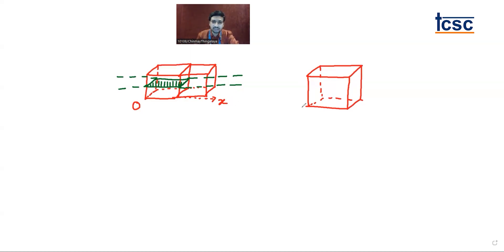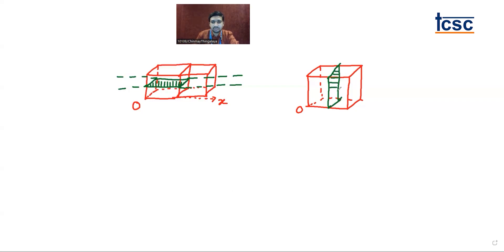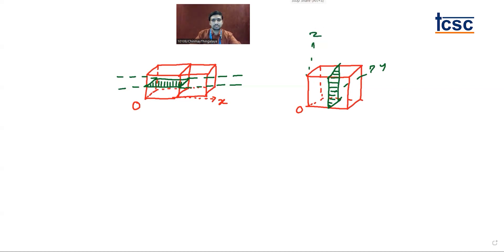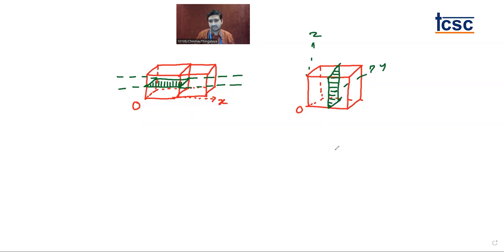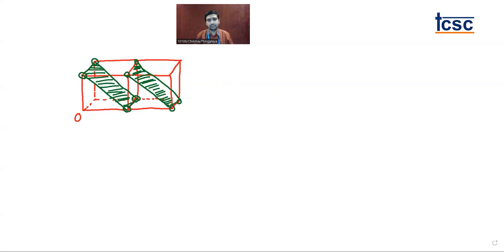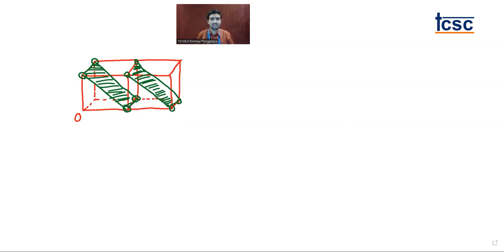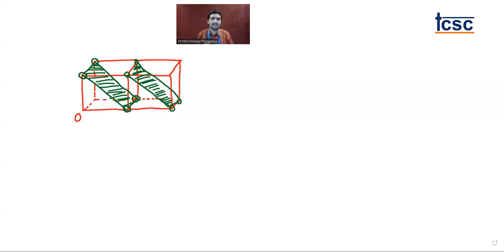Advance Solid State Chemistry | The Mindful Talks | TCSC